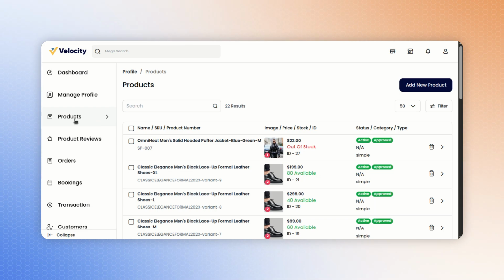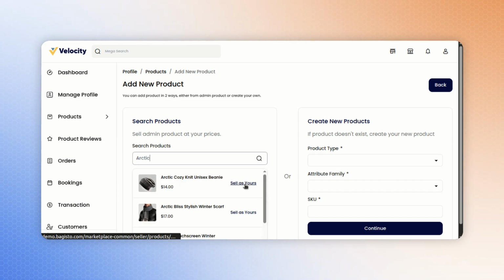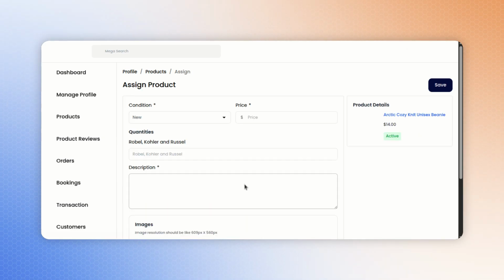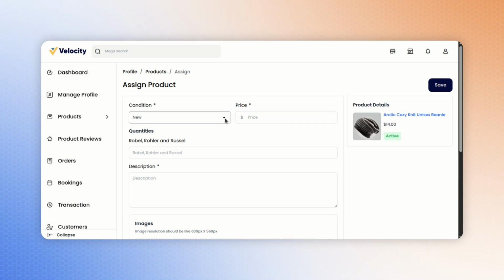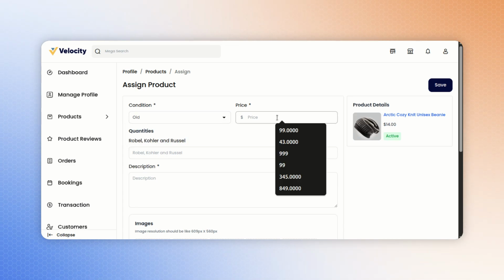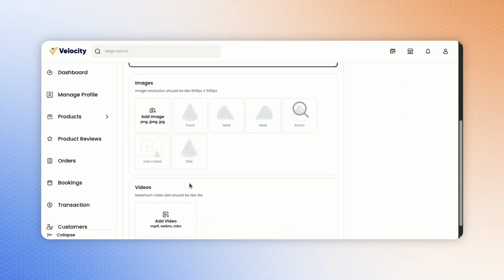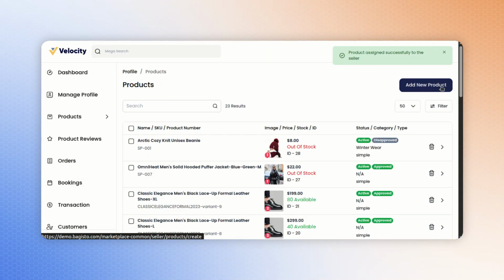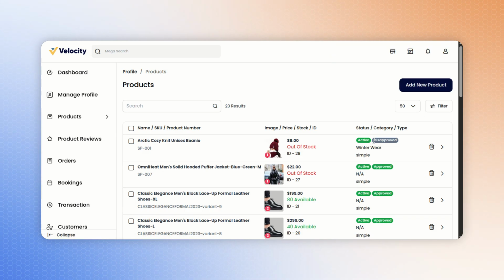How Sellers Add a New Product Using Search Method in Multi Vendor Marketplace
In this video, you’ll learn how sellers can add a new product using the Search Method in a Multivendor Marketplace. 🛍️

We’ll guide you through each step — from searching existing products in the catalog to selecting and adding them directly to your own store.

This method helps sellers save time, avoid duplicate entries, and manage inventory efficiently.

This feature ensures faster product uploads and makes store management easier for marketplace vendors.

📚 Learn more about Multivendor Marketplace features and seller tools on our website.

📘 About Bagisto Marketplace:
Bagisto is an open-source Laravel eCommerce framework that enables you to create scalable and feature-rich multivendor marketplaces.